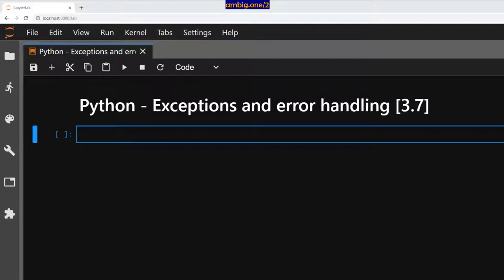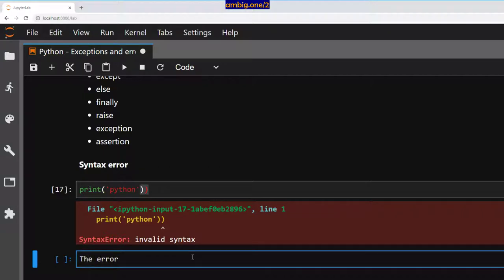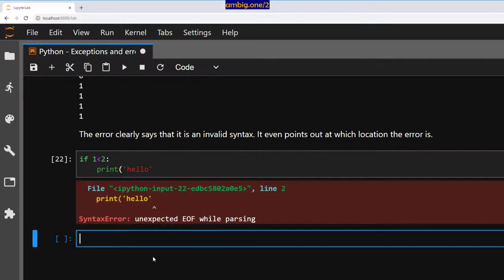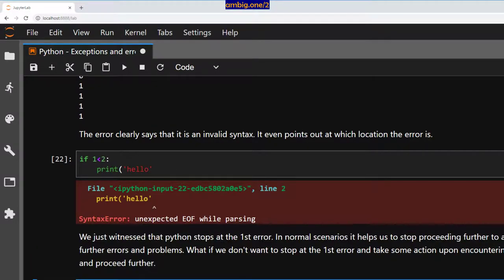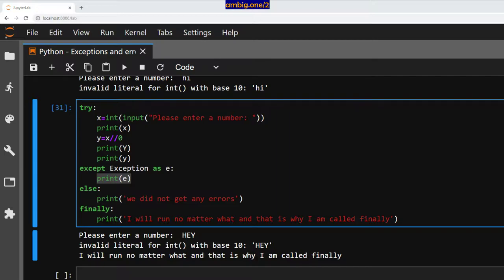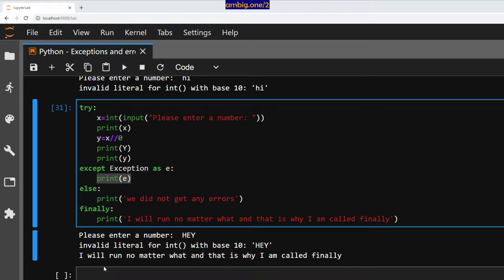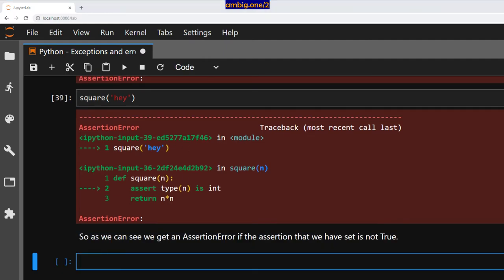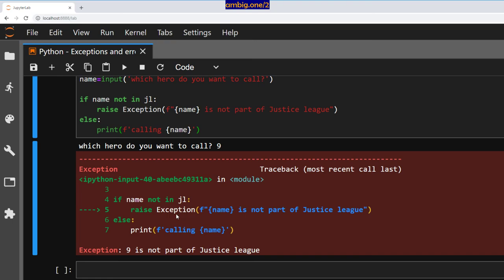Python - Exceptions and error handling [3.7]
ambig.one/2